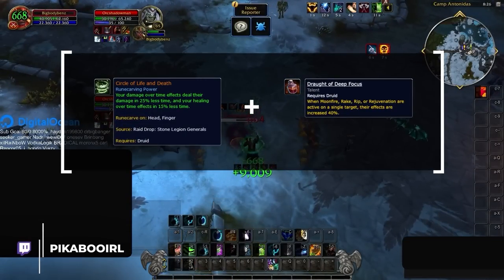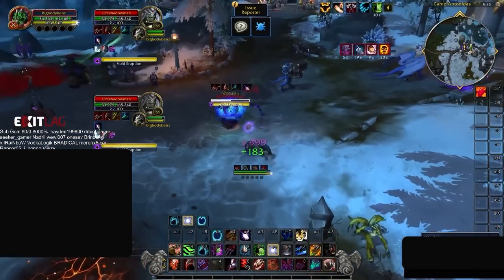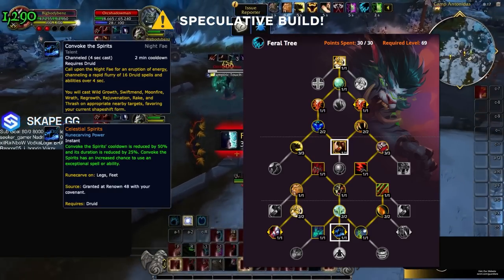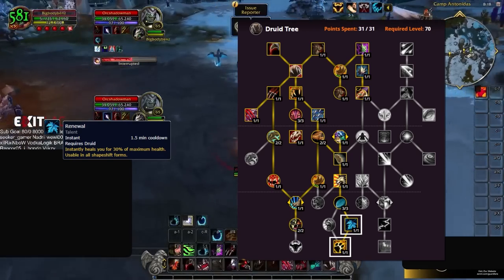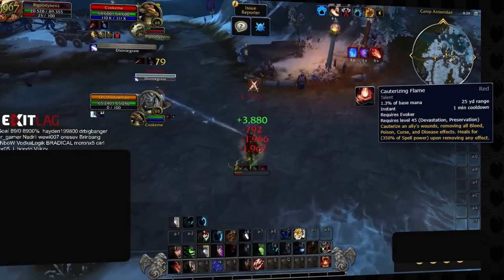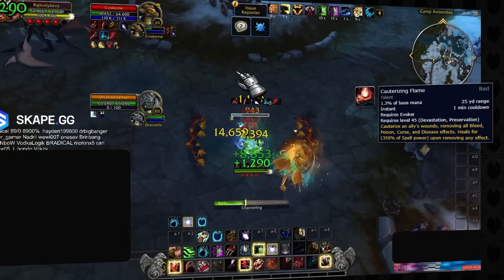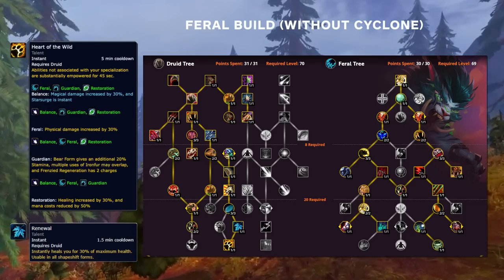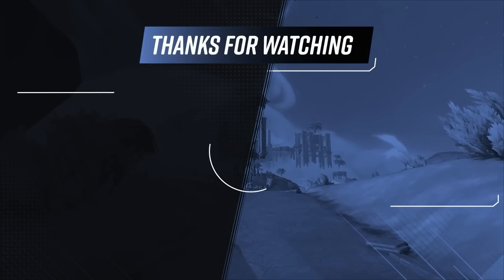RIP CONVOKE - Feral Druid Dragonflight Preview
0:00 - Intro
1:04 - Major changes and speculated builds
4:29 - Minor changes
5:39 - Recap